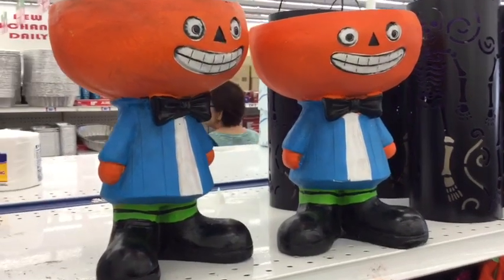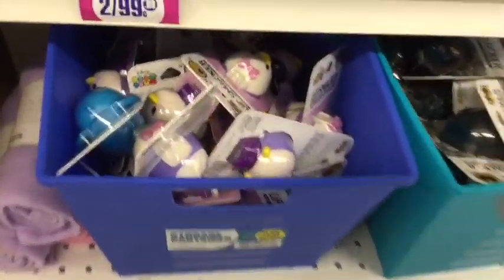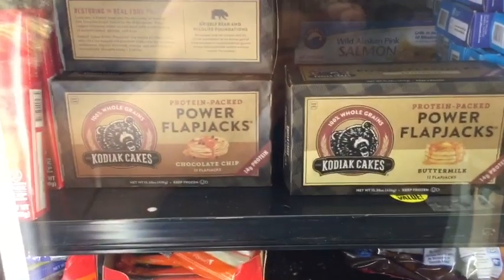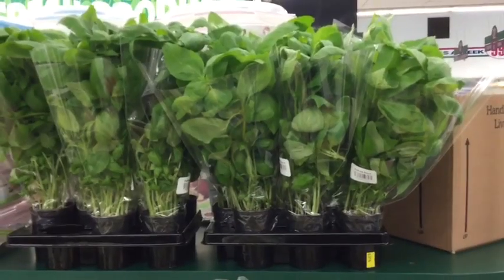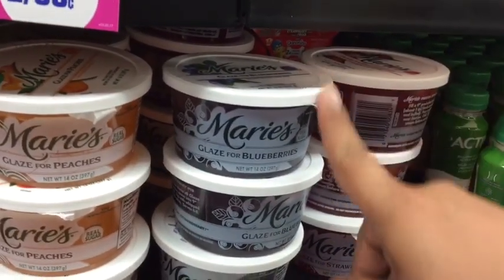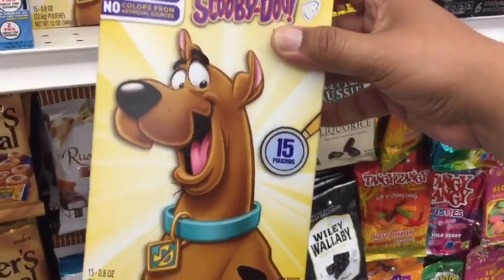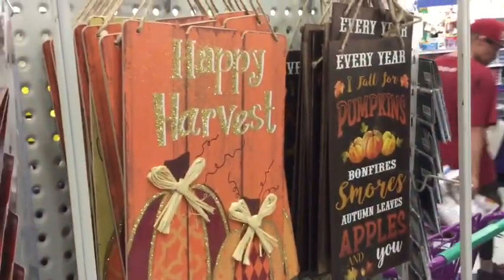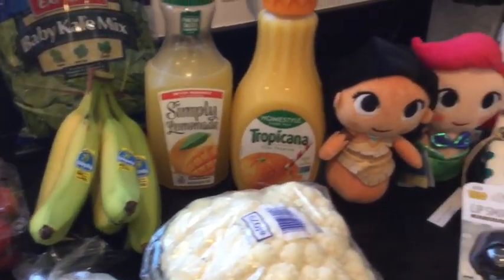99 CENTS ONLY STORES | EPIC FINDS | COME SHOP WITH ME | SWAY TO THE 99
Sensational finds at the 99 cents only stores, name brand items & so much more! My 99 Cents Only Stores did not disappoint!

Amazing finds at the 99 cents only stores, name brand items & so much more! Amazing finds at my local 99 Cents Only Stores, tons of new items, a must see walkthrough!

I am so excited to be bringing you a new walkthrough with lots of exciting new hard to find items plus more Halloween. You don’t want to miss this one! 😀🛒💜

Spread the love you beautiful 99ers!

Posting schedule:

* Saturday’s: Hauls/walkthroughs/what’s in my cart